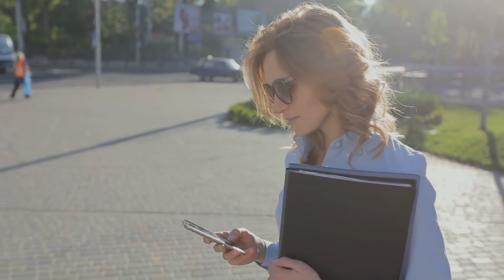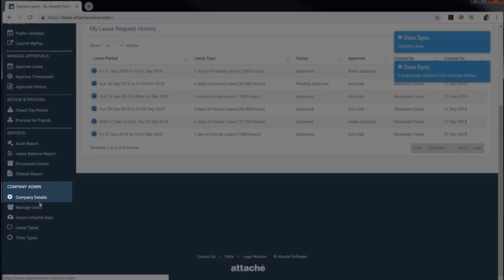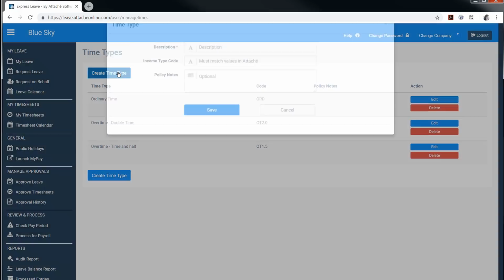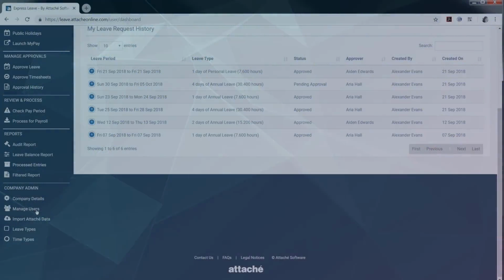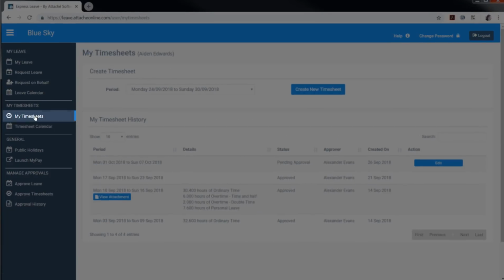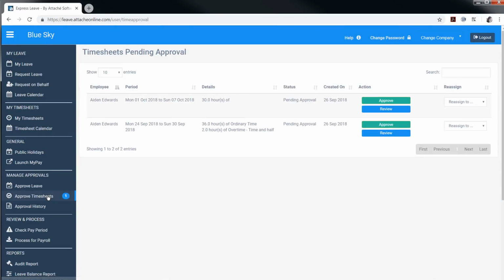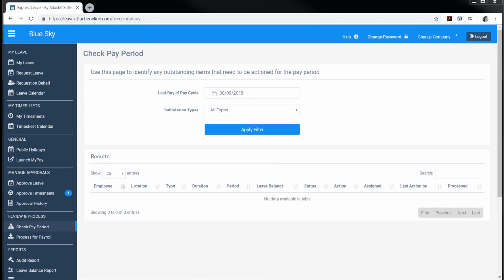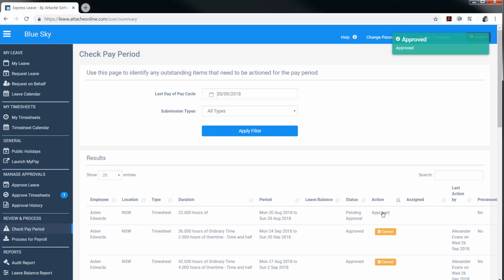Attaché Online Timesheets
Attaché Online Timesheets empowers both employer and employees by providing an easy and efficient way to manage timesheets on the go from any device.

In this video we'll demonstrate:
- timesheet setups
- entering timesheet data
- ways to capture, link and store supporting documents
- approval process

To register to use Attaché Express Leave and Timesheets, talk to your Attaché Consultant or contact Attaché Software